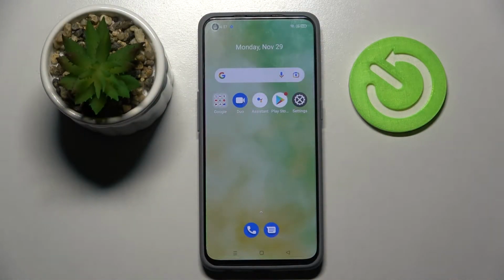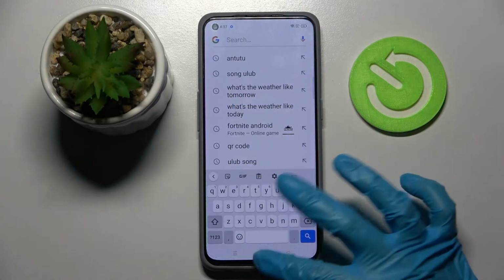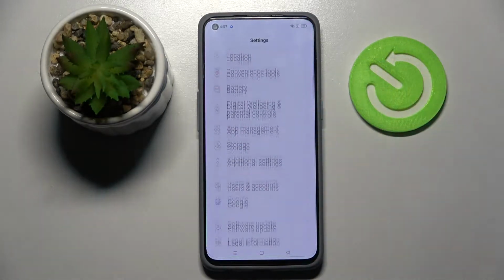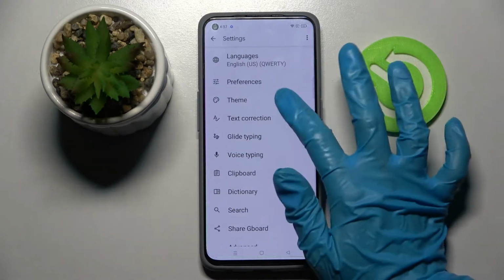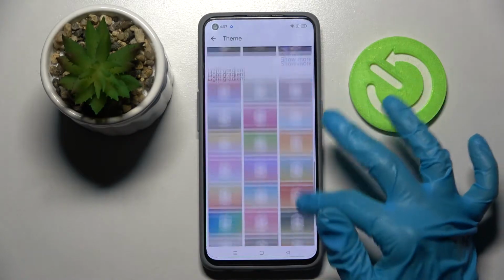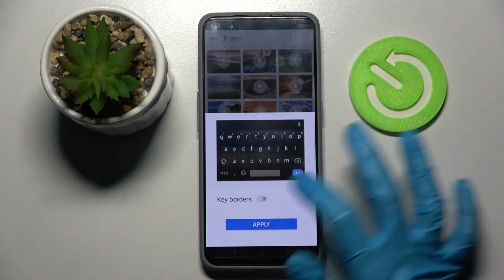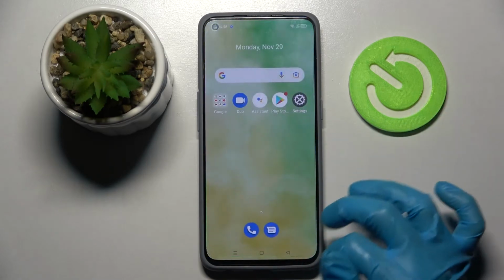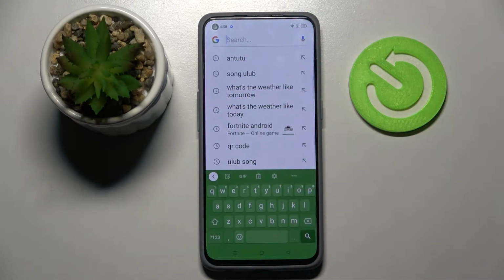How to Change Keyboard Theme on Realme GT Master Edition – Customize Keyboard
Hi there! Have you ever been wondering how you can change keyboard theme of your Realme GT Master Edition? In today's video we're going to show you how you can change keyboard theme on your Realme GT Master Edition just in a couple of simple steps. In case if you don't really like your current keyboard theme but have absolutely no idea how you can change it, then we're coming for help! So if you wish to learn how you can change keyboard theme on your Realme GT Master Edition, all you need to do is just watch this short video to the end, follow the instructions provided by our specialist and try to perform this operation yourself on your Realme GT Master Edition.

How to Change the Keyboard Theme on Realme GT Master Edition?
How to Refresh Keyboard Theme on Realme GT Master Edition?
How to Enter Keyboard Settings on Realme GT Master Edition?
How to Open Keyboard Settings on Realme GT Master Edition?
How to Change the Keyboard Look on Realme GT Master Edition?
How to Manage Keyboard Settings on Realme GT Master Edition?